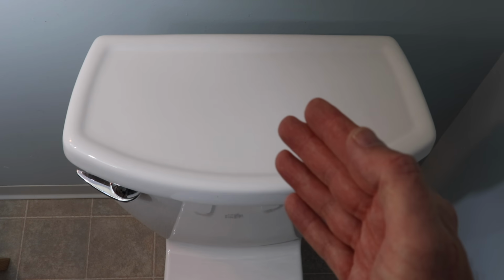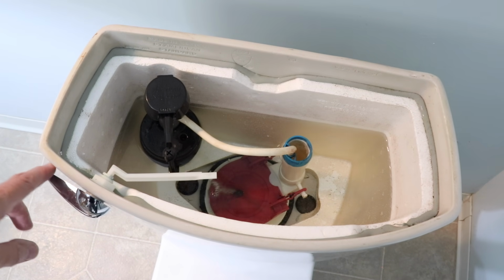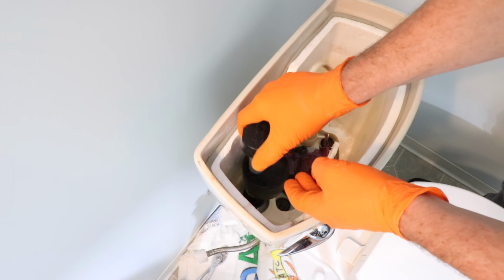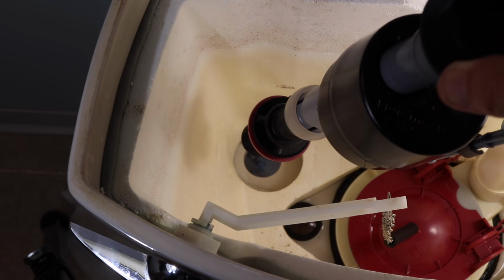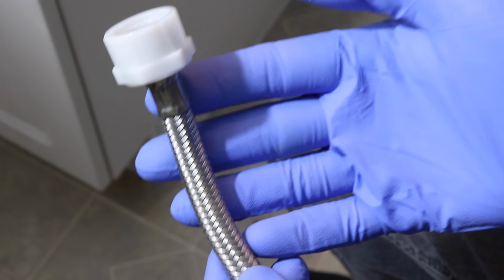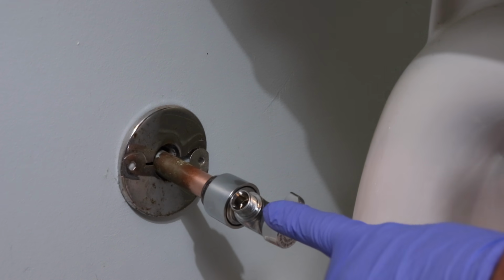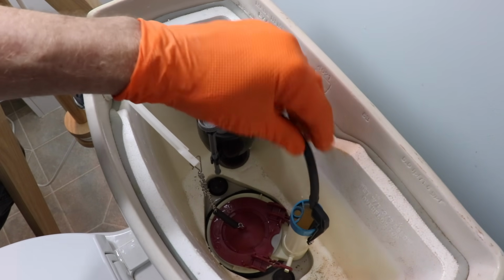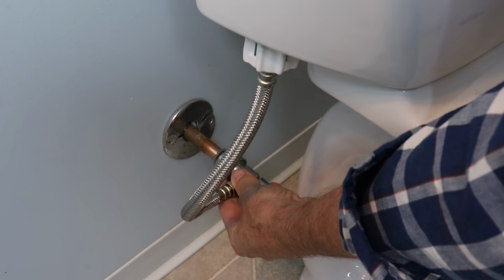How To Replace a Toilet Valve ● Save Money and Do It Yourself !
Yes you can replace a toilet valve yourself! Don't pay a plumber. Save money and do it yourself! If you're on a budget and need to save dollars it's easy to do. Do it yourself and save, save, save! There's not many tools you'll need to replace a toilet valve. Toilet valves can cause your toilet to, fill slowly, fill to the top but keep running, or they can be just plain noisy and cause whistling sounds while filling the tank. Economize and do it yourself!

can be expensive and costs are high! Do it yourself and save, save, save!
USA
● Toilet Valve .
● Shark Bite Water Valve .
● 9" Hose Fitting That Won't Split .

CANADA
● Toilet Valve .

Full Transparency! A small portion of each sale goes from Amazon's pocket to my pocket at no additional cost to you! It's very much appreciated!